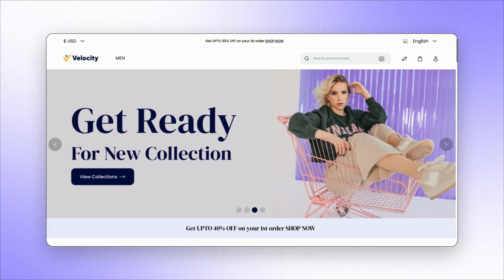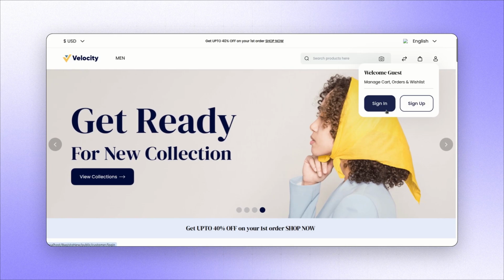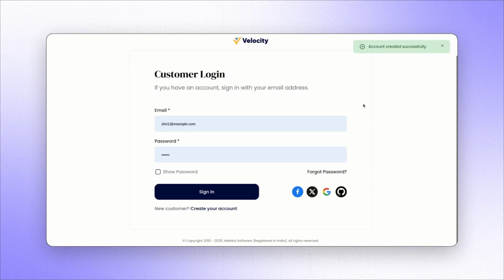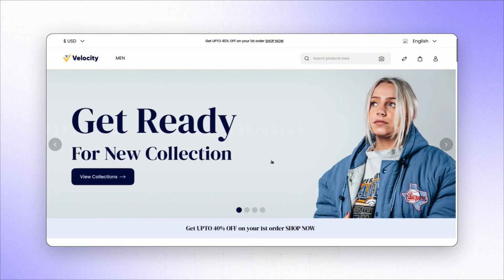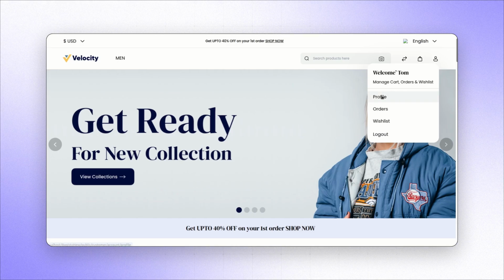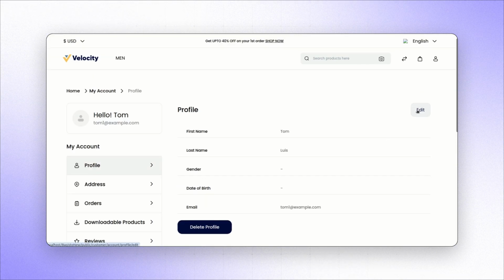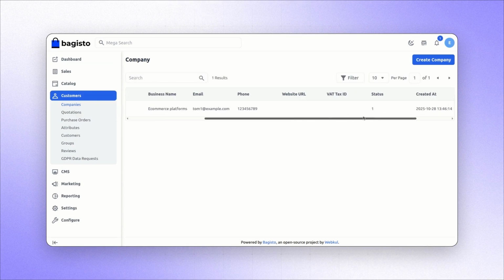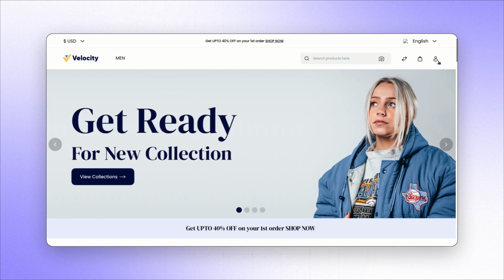Company Registration in B2B eCommerce Platform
You’ll discover how to:
✅ Enable and configure company registration
✅ Review and approve company profiles & submitted documents
✅ Manage business buyers, teams, and sub-users
✅ Ensure compliance, authenticity, and secure onboarding
✅ Build a trusted and verified B2B environment for smooth business transactions

A B2B eCommerce platform ensures that only verified companies can access features like bulk ordering, custom pricing, RFQs, and corporate workflows—creating a professional, transparent, and secure buying experience.

👉 Watch now to see how company onboarding and verification works in a B2B eCommerce Platform!

📚 Learn more about B2B features, onboarding workflows, and admin tools on our website.

📘 About Bagisto (B2B eCommerce Platform):
Bagisto is an open-source Laravel eCommerce framework that helps you build scalable and feature-rich B2B eCommerce platforms with company accounts, RFQs, user hierarchies, and advanced B2B features.

Looking for a more engaging walkthrough? This tutorial is now available with a live presenter, offering a more interactive and easy-to-follow experience.

 It also covers the latest enhancements, updated functionality, and key feature highlights to help you get the most out of Bagisto B2B. Watch the new video